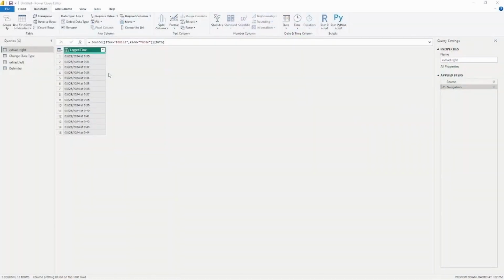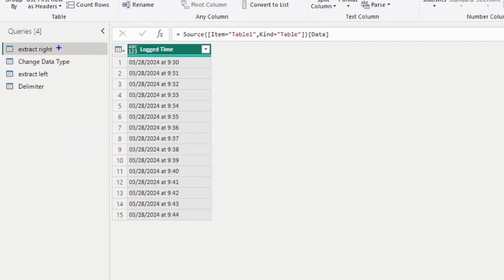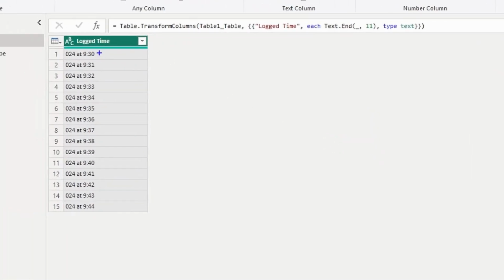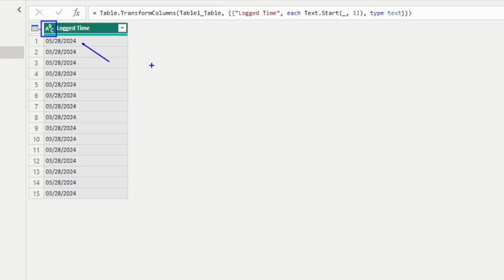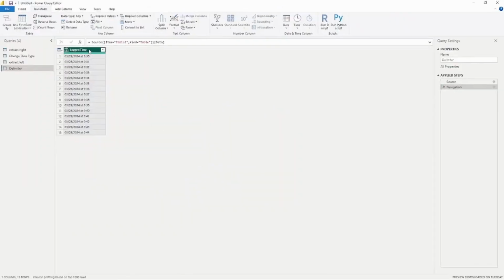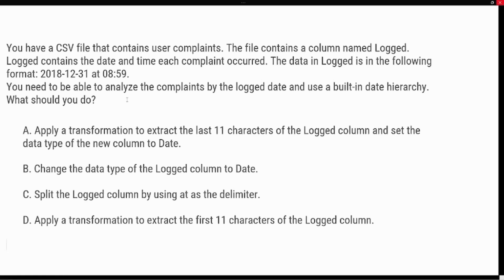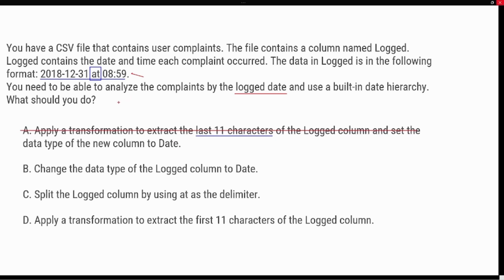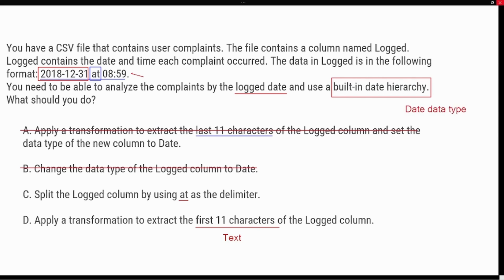Microsoft Power BI Data Analyst: PL 300 Test Prep - Power BI and Extracting Values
In this video we are going to discuss how to extract information within a column to identify a specific date. We will be using the extract transformation and also the split column by delimiter option.